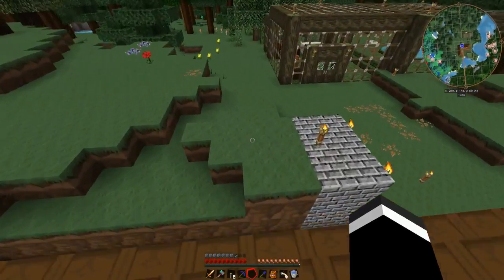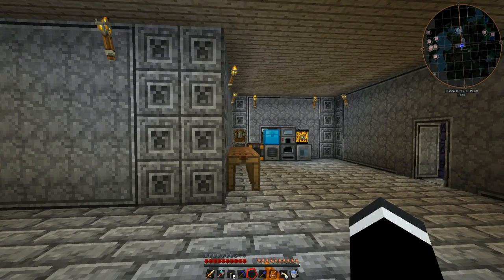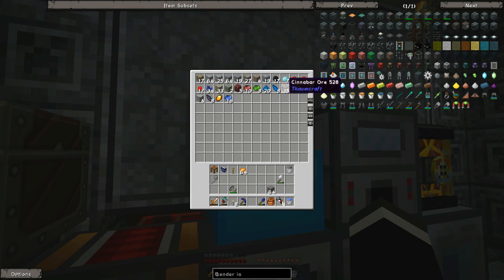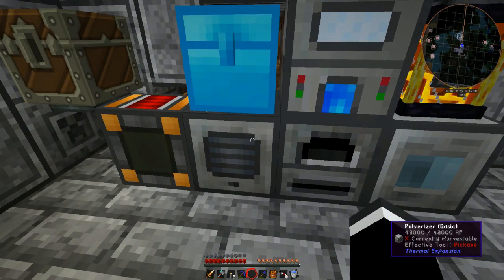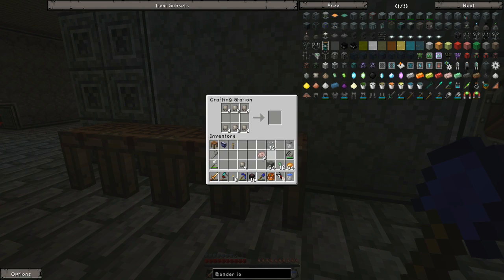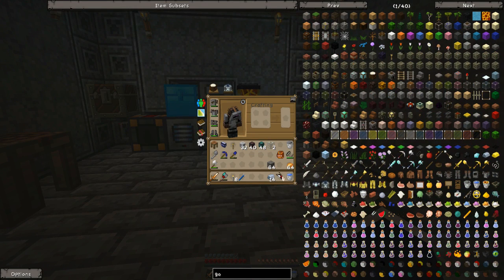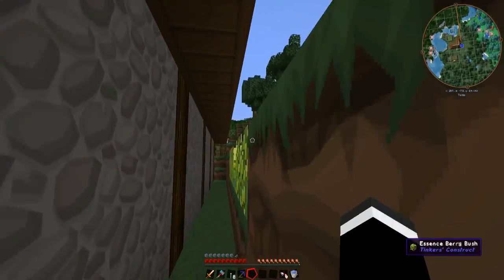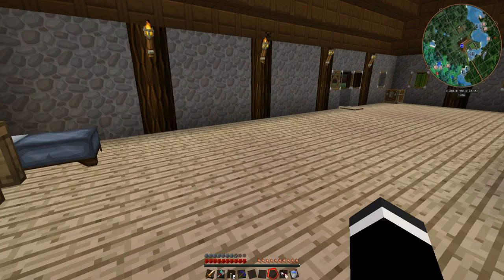Ep 6 Lets Play FTB Infinity Evolved: Missing Episode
New Twitter Account as i have Rebranded myself: @GameOverGeek Welcome to modded Minecraft. Join me as we build and discover what this land has to offer. From the overworld, nether, the twilight forest and the end.
 Free Music For Your Youtube Video